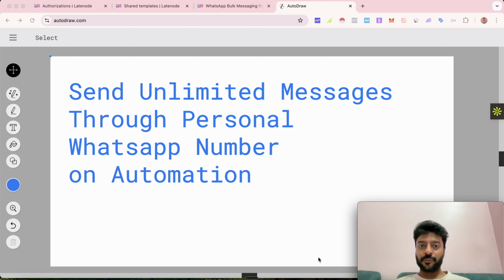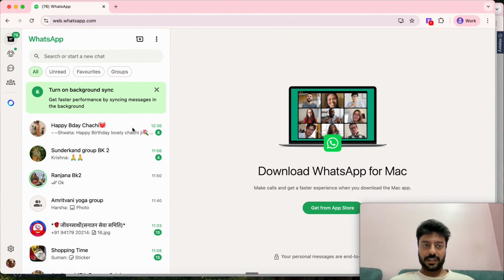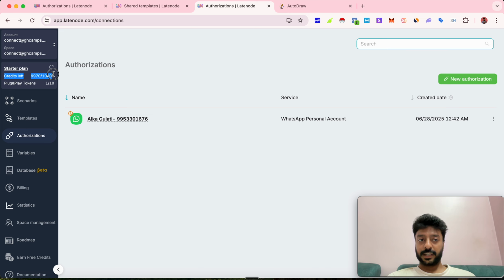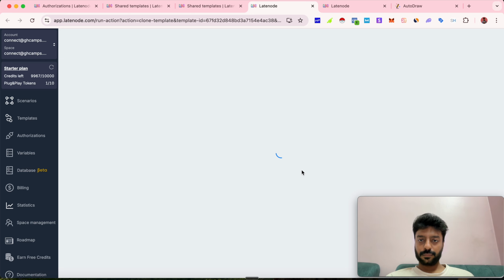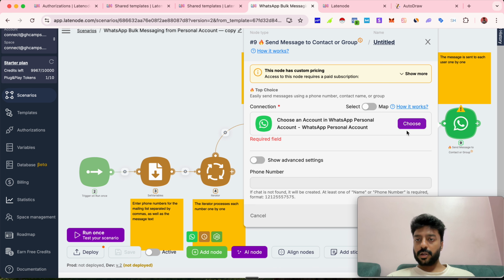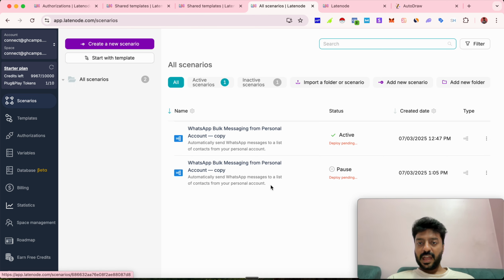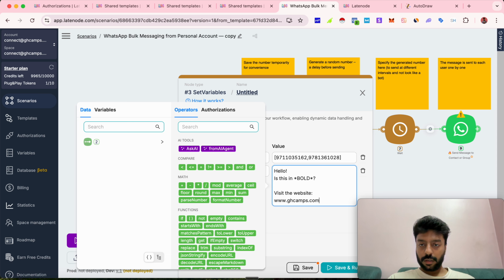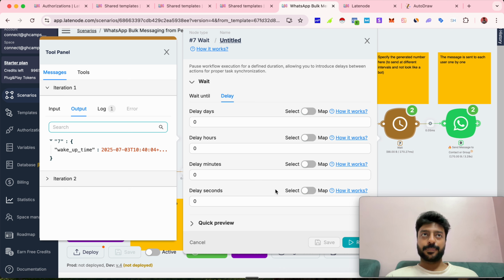How to Send Unlimited WhatsApp Messages Using Your Personal Number (100% FREE Automation)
Want to send unlimited messages from your personal WhatsApp number automatically? 🚀
In this step-by-step tutorial, I’ll show you how to automate WhatsApp messages without using WhatsApp Business API, expensive tools, or banned numbers.

We’ll cover:
✅ How to connect Google Sheets with WhatsApp
✅ How to use automation tools like n8n, Pabbly, or WA Web automation
✅ How to send bulk WhatsApp messages from your personal number safely
✅ How to avoid getting blocked while automating WhatsApp
✅ Completely free method to send WhatsApp messages in bulk

Perfect for:
1. Digital marketers
2. Small business owners
3. Course creators
4. Freelancers
5. Agency owners

📌 No coding required. 100% beginner-friendly.
📩 This method works in 2025 and is regularly updated.